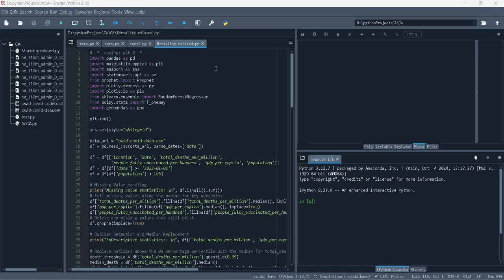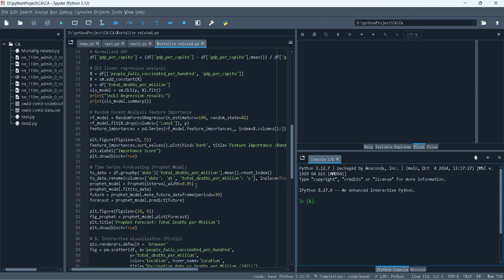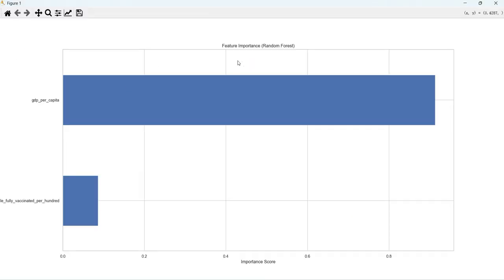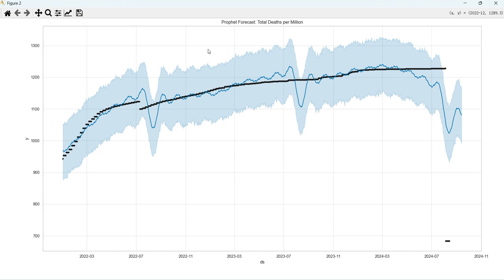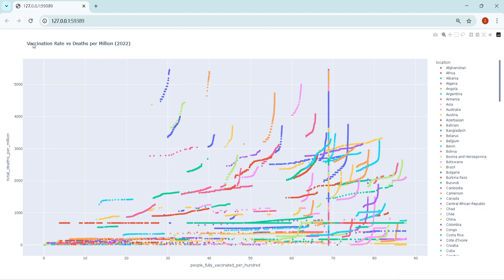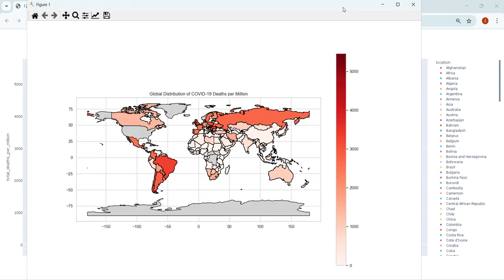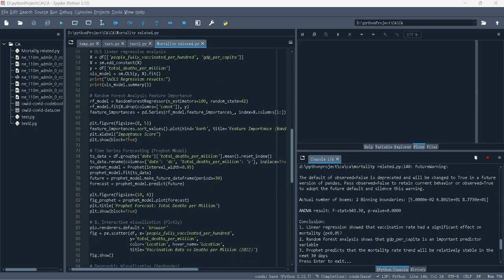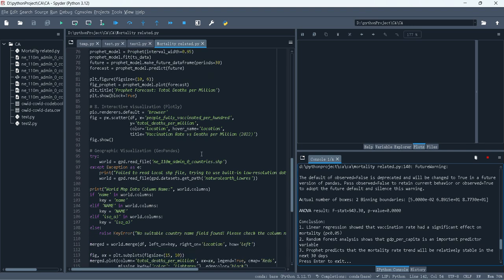Mortality Related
Data Science Assignment 20109119 Zixin Wang